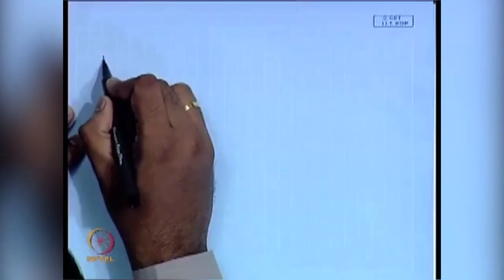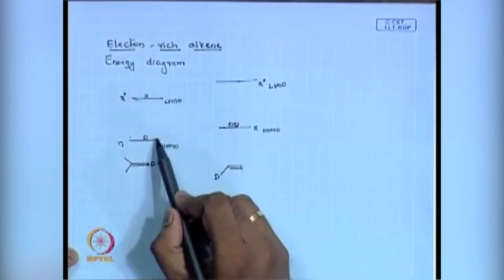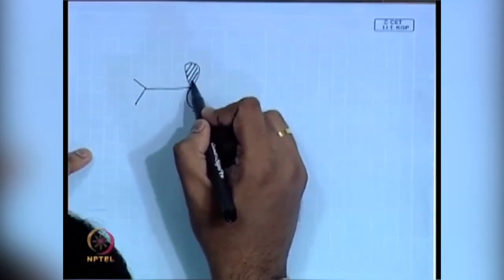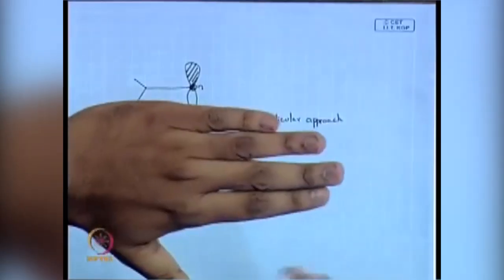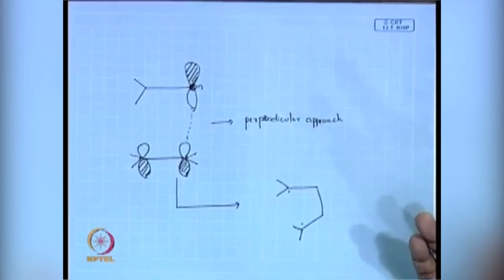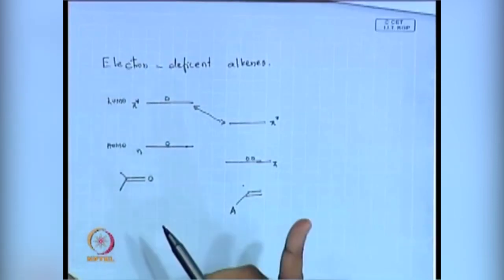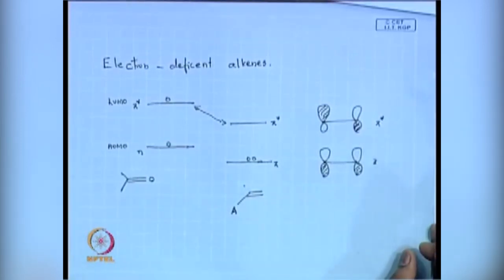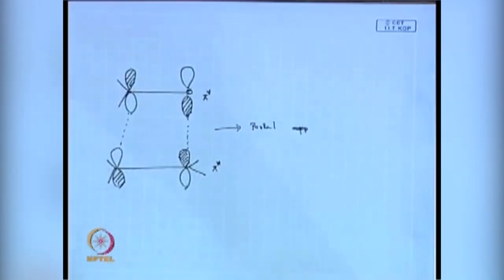Addition to π - System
Subject : Chemistry
Course name : Organic photochemistry and pericyclic reactions